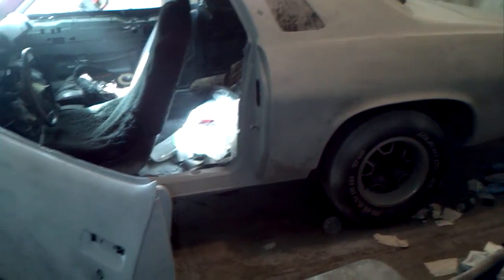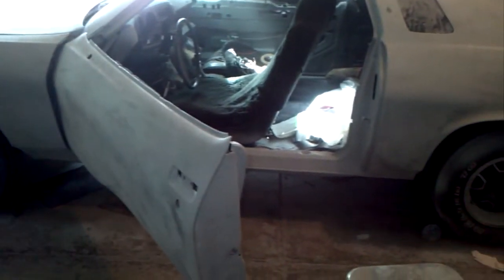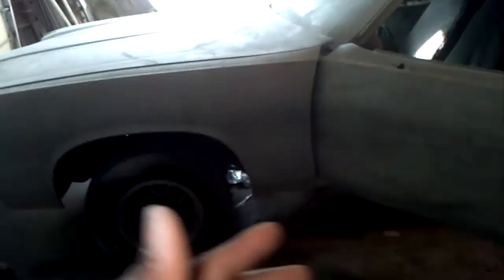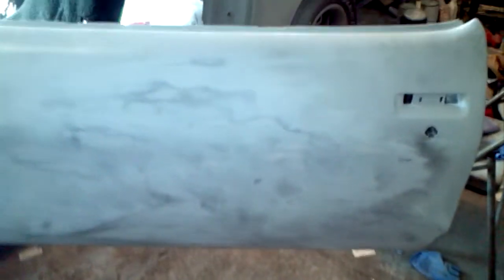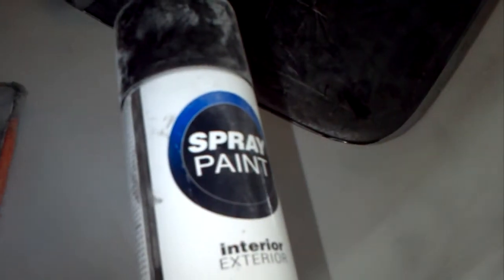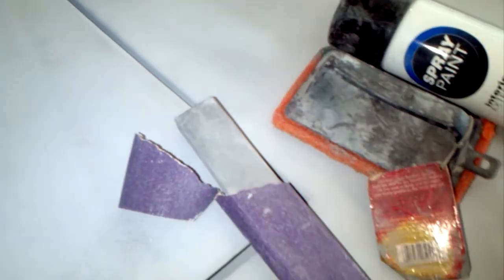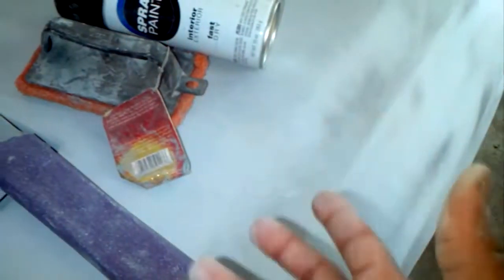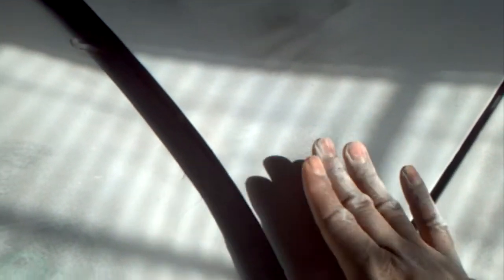How to block sand guide coat 74 Cutlass "The Journey"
Here is a quick video on how to block sand your car with guide coat. I sprayed cheap fast drying black spray paint from lowes, then block sanded the guide coat with 80 grit. Next, I will disassemble the car and block sand all of the panels individual at 180, then 320 after 4 more coats of high build primer. The body looks to be ready for the final primers.

Please comment and give any tips!